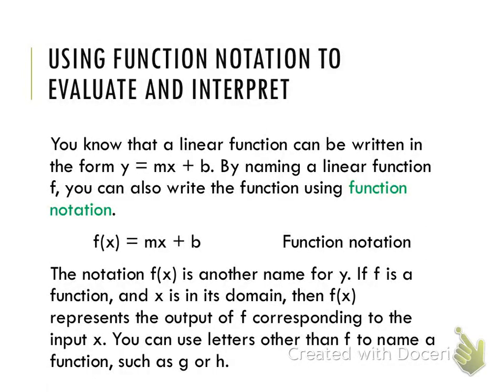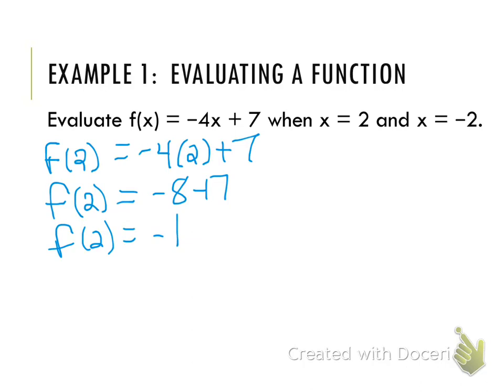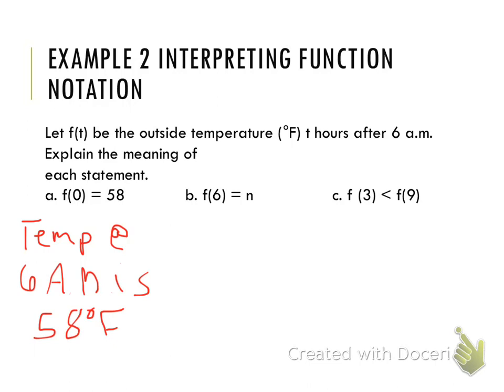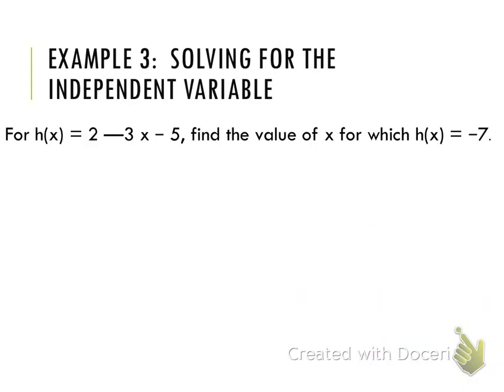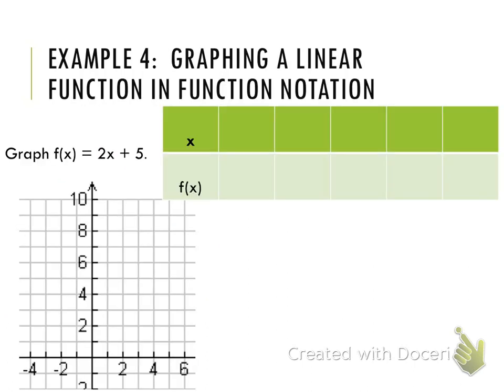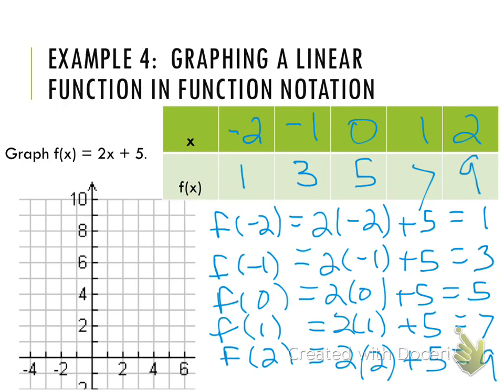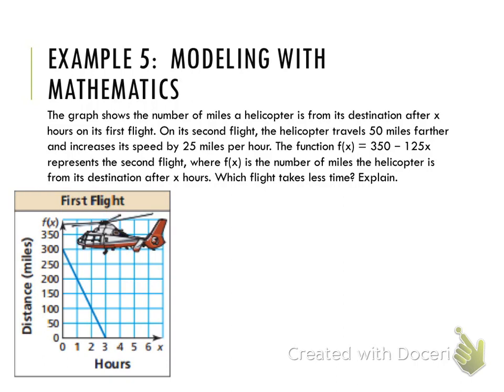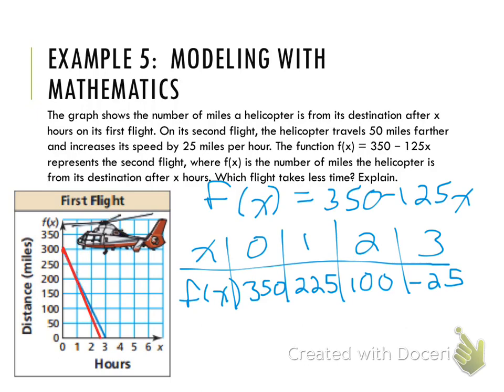A3.3 function notation